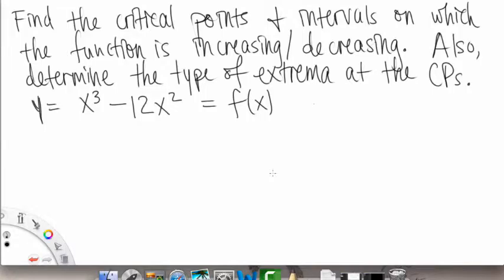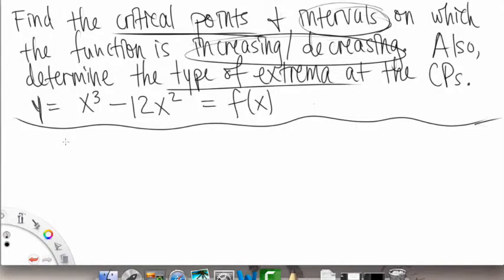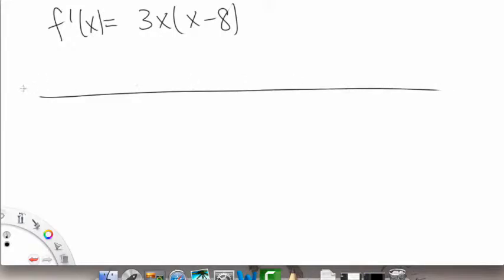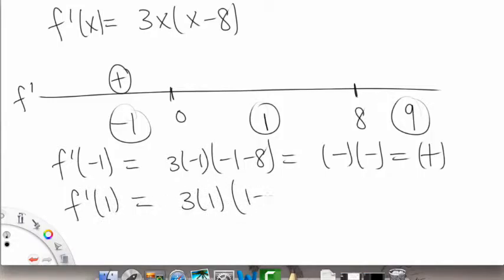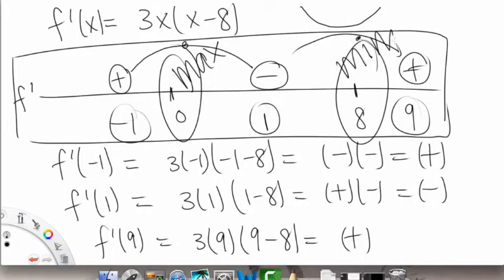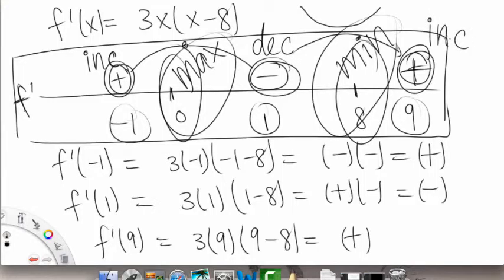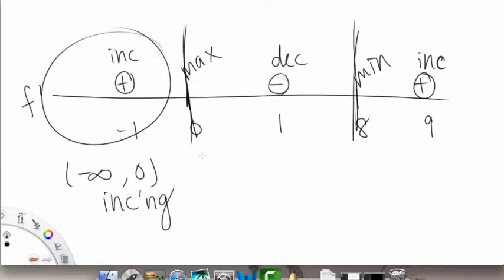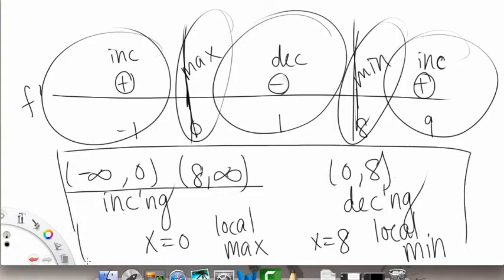Mean Value Theorem | Example 3 | Single Variable Calculus for Sci & Eng | Griti